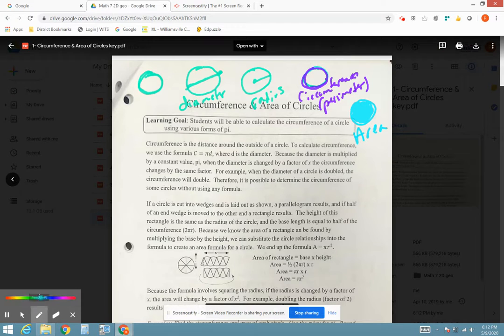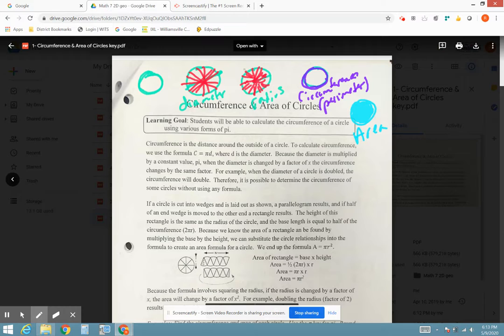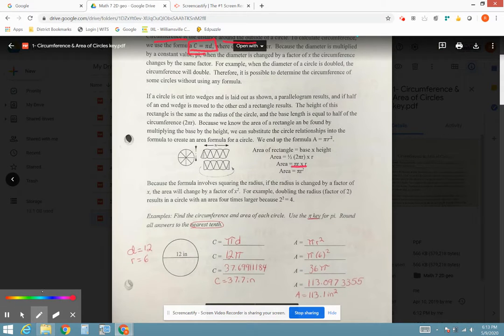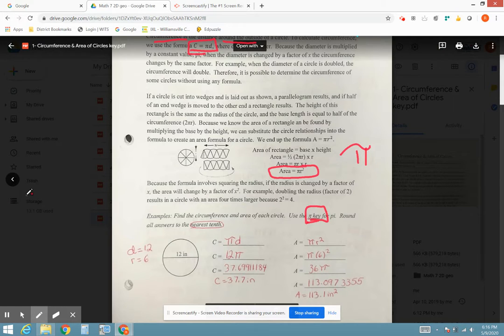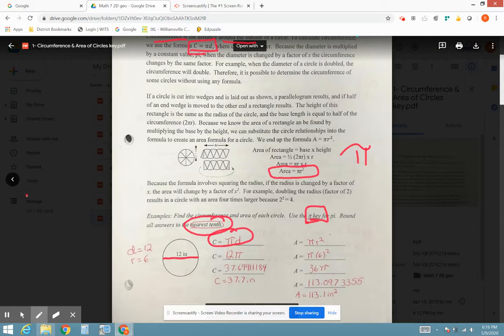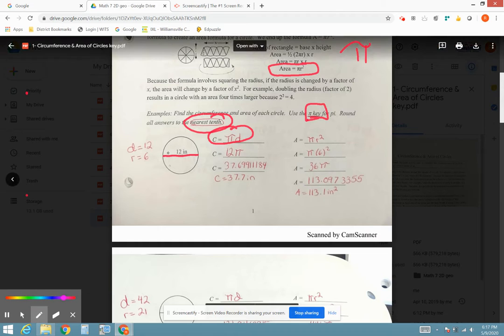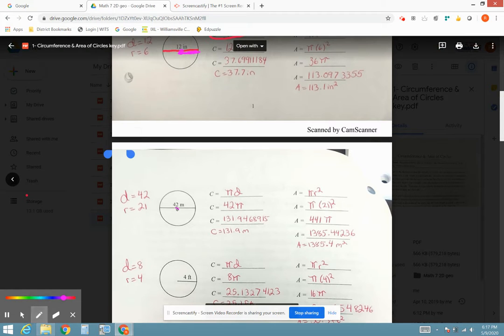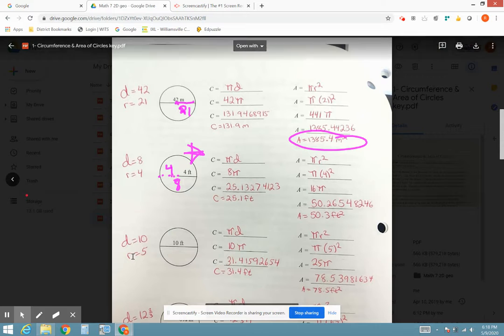Math 7 Circumference and area circles